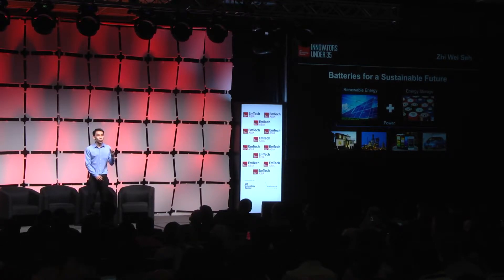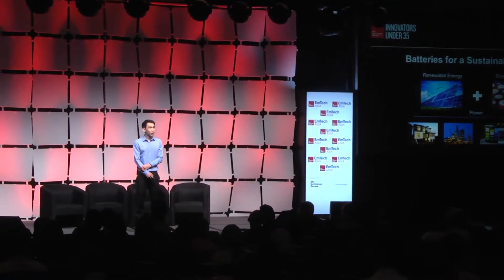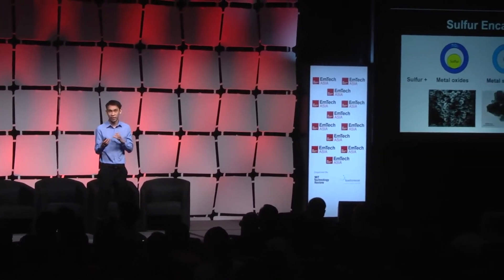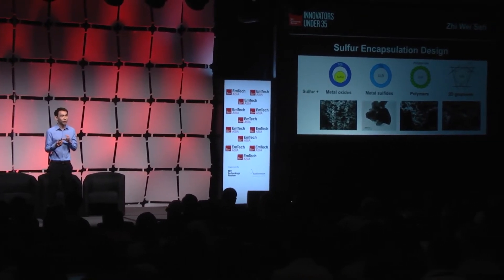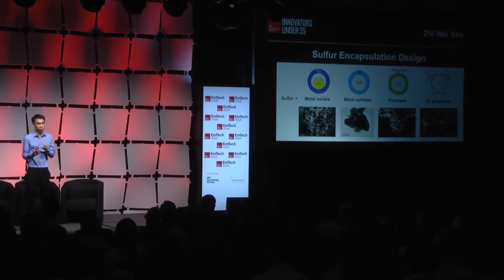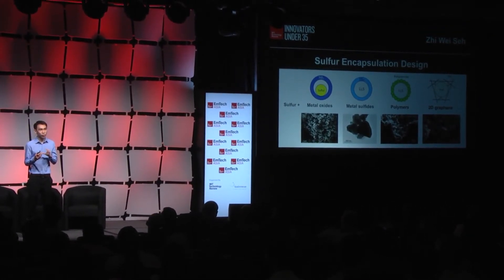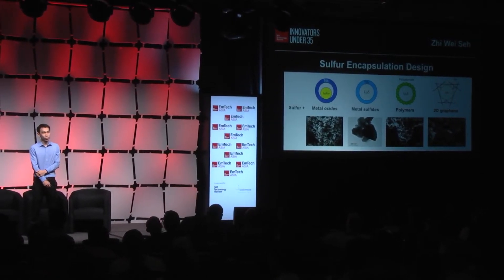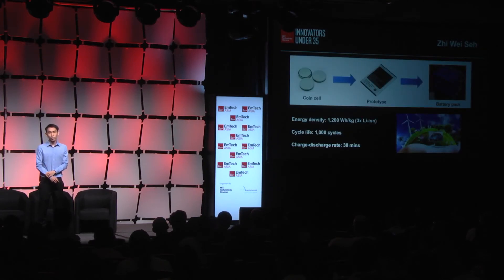Meet The Innovators Under 35 (2017) - Zhi Wei Seh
About Zhi Wei Seh:

Dr. Zhi Wei Seh is a Scientist at the Institute of Materials Research and Engineering, Agency for Science, Technology and Research (A*STAR). He received his BS and PhD degrees in Materials Science and Engineering from Cornell University and Stanford University, respectively. He then joined the Department of Chemical Engineering at Stanford University as a postdoctoral scholar. Dr. Seh has published more than 30 peer-reviewed papers in top journals including Science, Nature Communications and Nature Energy, and his work has been highlighted by the US Department of Energy and various news agencies.

Designing Advanced Materials for Clean Energy Storage and Conversion

Creating a sustainable energy future while protecting our environment is one of the most crucial challenges facing humanity today. To decarbonize our energy landscape, we need to move towards renewable (but intermittent) energy sources such as solar and wind power. My work focuses on the development of new materials for the storage and conversion of clean energy. In this talk, I will discuss the design of novel nanostructures for lithium-sulfur batteries, including core-shell, yolk-shell, 2D layered morphologies, etc. Such batteries have 5 times the energy density of lithium-ion batteries today, making them a very promising technology for the future.

Innovators Under 35 is the most prestigious recognition worldwide from MIT Technology Review.